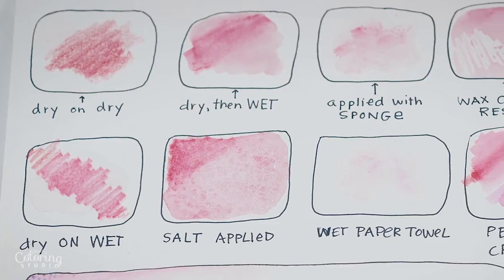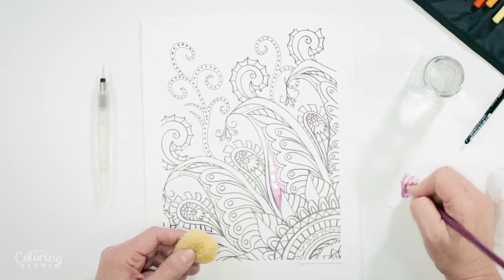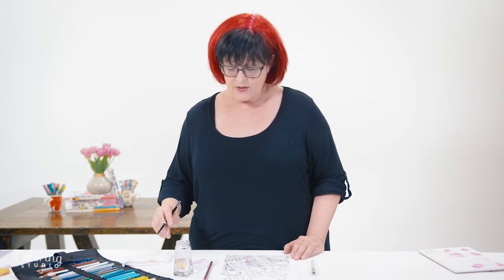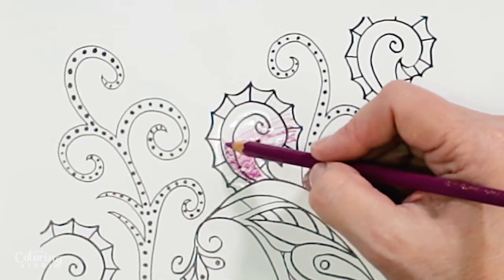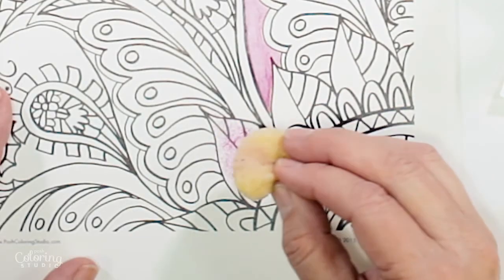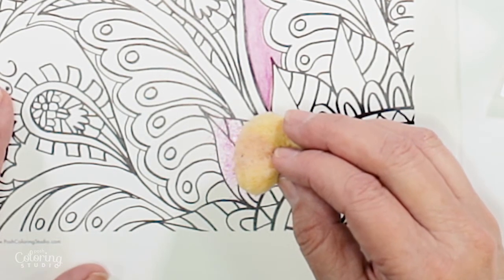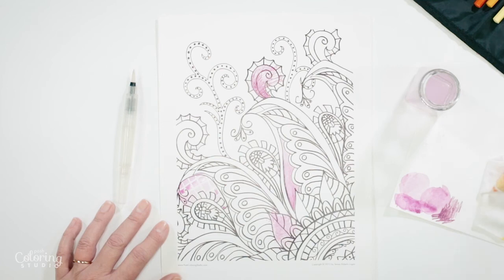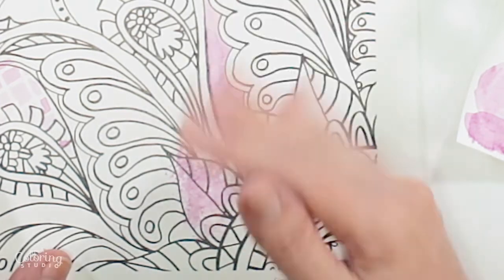Working With Watercolor Pencils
Learn the technique behind working with watercolor pencils to create epic adult coloring pages.